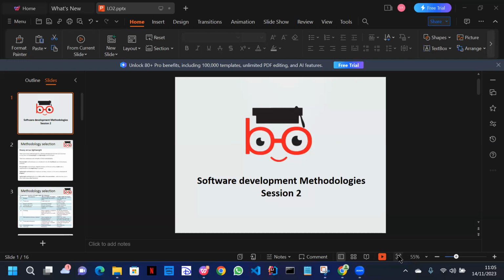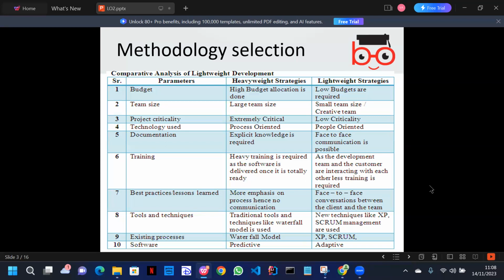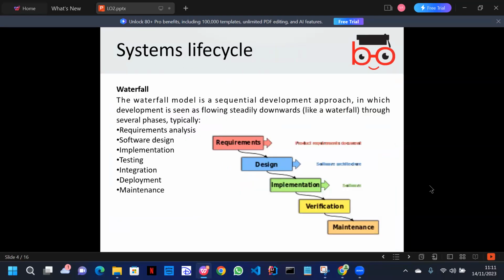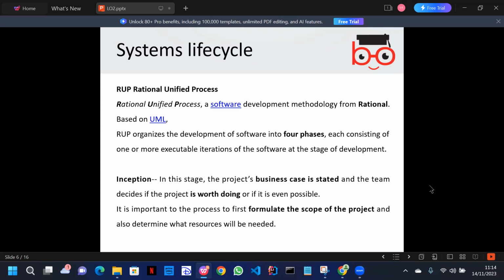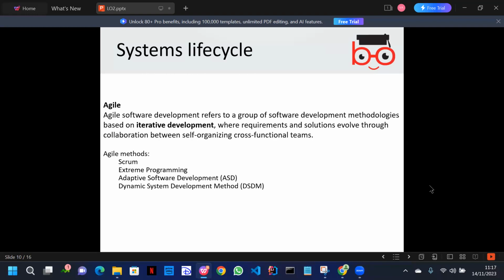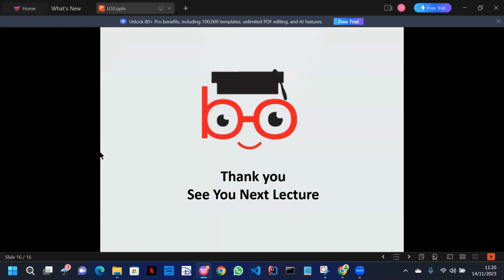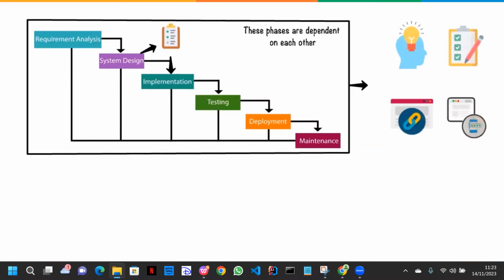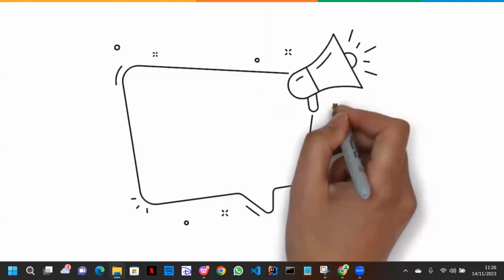ATHE L5 DiC-Unit- Software Development methodologies- LO2-(VA) - nov 2023